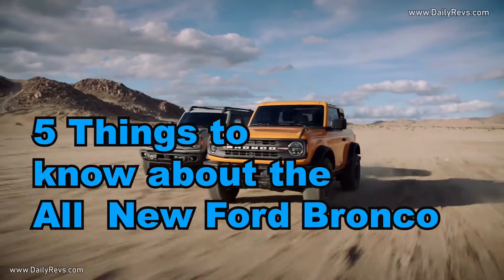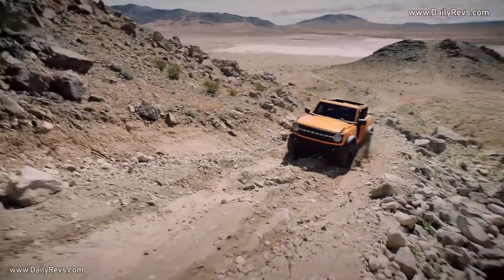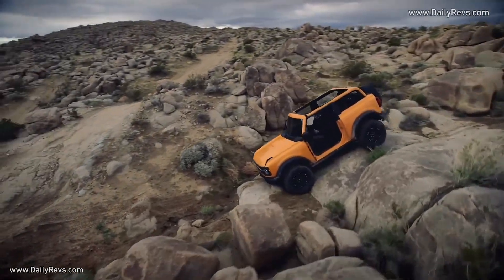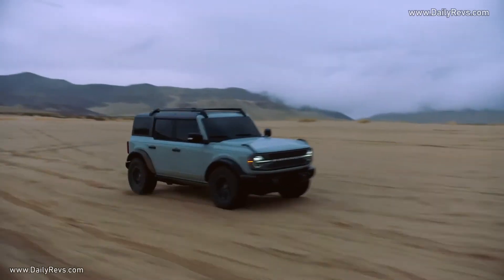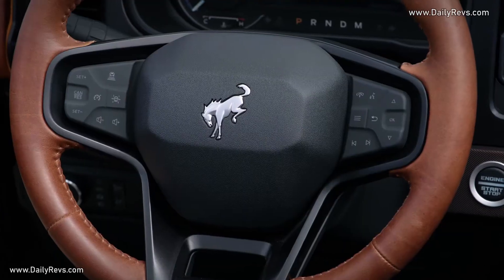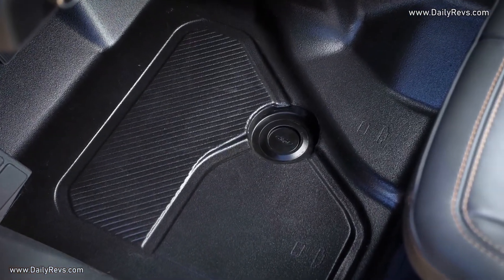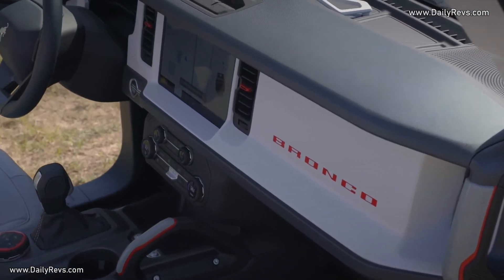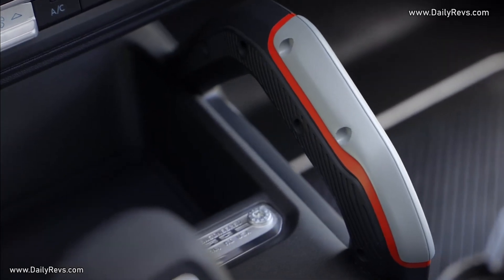2021 Ford Bronco | FIVE things You should know about this Wrangler Killer!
2021 Ford Bronco

The Engines

There are two available engines, both of which put up impressive numbers. The standard 2.3-liter turbocharged inline-four, shared with the Ford Ranger, produces a stout 270 horsepower and 310 pound-feet of torque. Then there's the heavy artillery: a 2.7-liter turbo V6 good for 310 hp and 400 lb-ft of torque, which betters the 2.7 offered in the Ford F-150

The Off-roading experience!

Just like the first-generation Bronco, nicknamed G.O.A.T., the mission of the all-new 2021 Bronco is to deliver maximum 4by4 go-anywhere, anytime capability and confidence. Bronco incorporates off-road mapping and drive technologies to give novice adventurers as much fun as hard-core off-road experts, while its Built Wild durability makes for lasting performance in the harshest of conditions for generations to come.

High-tech interior designed for the outdoors

Inside, all Bronco models are purpose-built and ready for action. The instrument panel is inspired by the first-generation model, with gauges and controls clearly visible and intuitive. Colors and materials are inspired by natural palettes and outdoor gear. With off-road functionality paramount, materials are tough and rugged.

Further setting Bronco ahead of the off-road competition is an available segment-exclusive 12-inch SYNC 4 system with over-the-air updates and seamless integration to the FordPass Performance app with off-road navigation – a Bronco class-exclusive feature that allows owners to easily plan, navigate and share their off-road adventures. The SYNC system also displays the available 360-degree camera system with class-exclusive off-road spotter views to provide additional visibility in technical pursuits such as rock crawling.

Body Styles

Both Ford Bronco 2- and 4-door models make the open-air experience quick-easy and fun. Two-door models come with a standard three-section roof system – left and right front sections and a rear section – molded-in color and an available premium painted modular top with four sections that adds a removable panel over the rear seats and cargo area. Four-door models have four removable roof sections – left and right front panels, a full-width center panel and a rear section. Roof panels on all models can be removed by one person by unlocking the latches from the interior. First-row panels stow away onboard on two-door models.

Safety and Equipment

A modern high-strength steel roll cage with integrated side curtain airbags in the upper structure and seats helps protect passengers from side impacts and complements driver and front passenger airbags. Available Ford Co-Pilot360 driver-assist technologies plus standard AdvanceTrac with Roll Stability Control™ and Trailer Sway Control help instill driver confidence.
An all-new experiential-based equipment series provides unique flexibility to align capability with the adventure interests of each customer. Seven unique Bronco series are offered, with matched color and trim combinations. When combined with four content packages, numerous available options, 11 color choices and more than 200 dealer-installable accessories, personalizing an all-new Bronco SUV has never been easier.

Series range from a base Bronco, a no-frills SUV for those who want to customize their own, to Big Bend™, Black Diamond and Outer Banks with a variety of options and colors, topping out with Wildtrak and Badlands for more extreme off-road adventuring. A limited-production First Edition will be offered at launch.